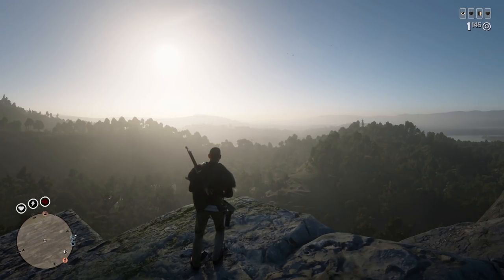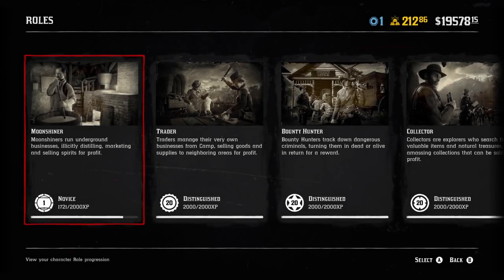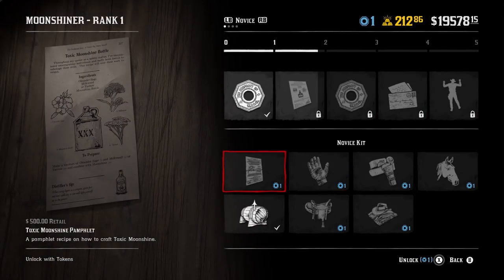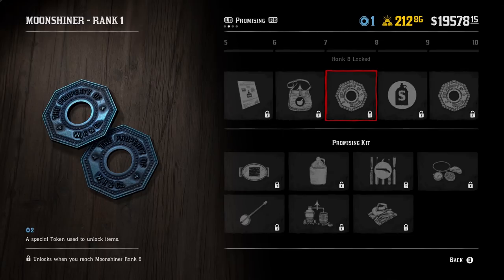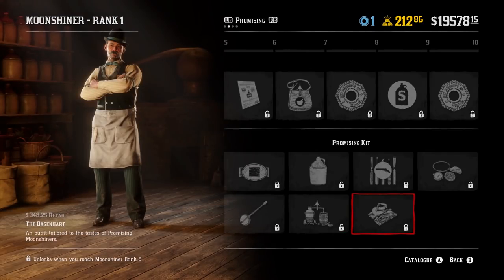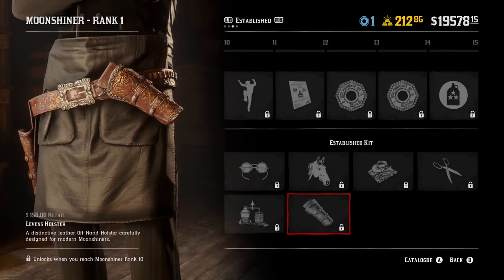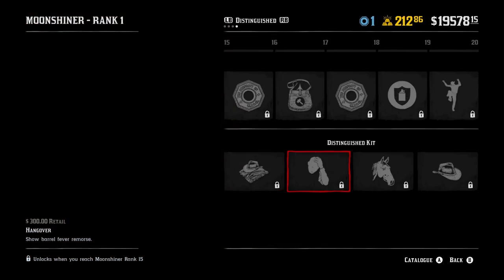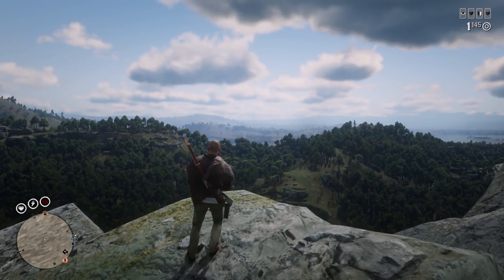All RDO Moonshiner Role UNLOCKS! Red Dead Online Moonshine Update (RDO Moonshine Update)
The Red Dead Online  Update is now out and with this update, we get the moonshiner role. In this video, I will be going through all the unlocks for the new RDO Moonshiner role.

🔴 Previous video – EVERYTHING In The New Red Dead Online OUTLAW PASS! RDR2 Online Moonshiner Update (RDO)